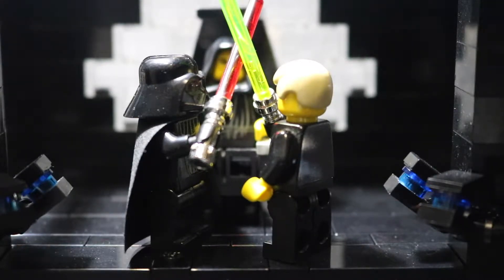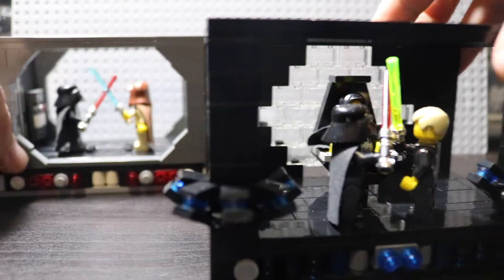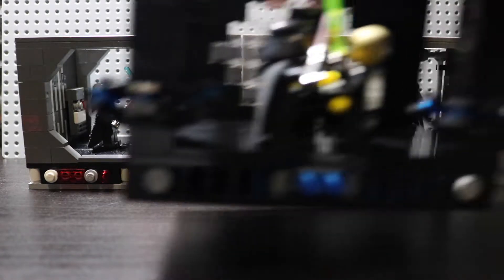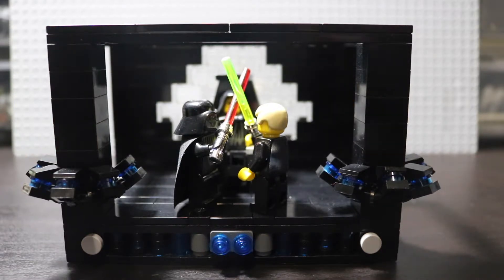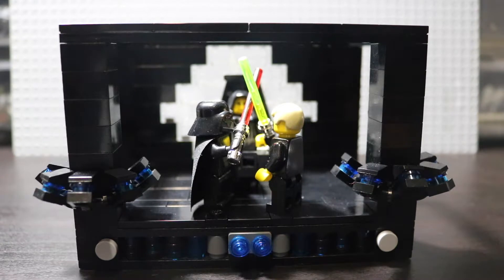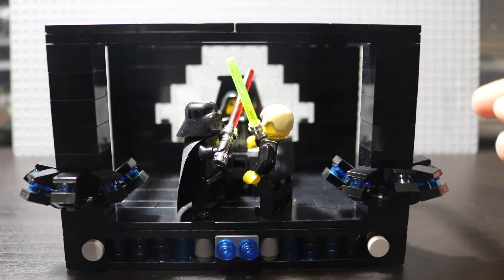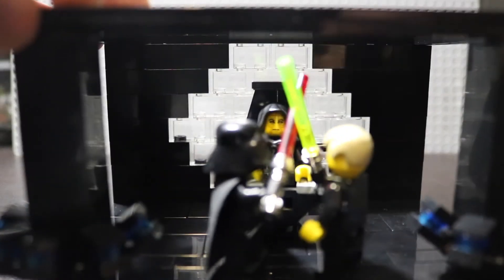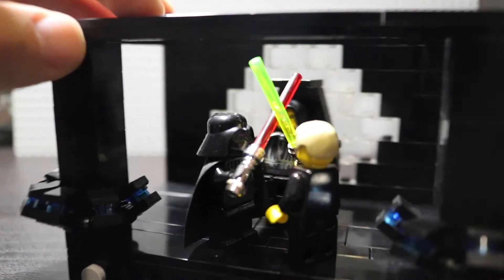LEGO STAR WARS Mini MOC Monday: Death Star II Duel (Box MOC)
This is an updated version of the Mini MOC I did a few weeks ago to match the Box MOC theme I have been doing. I hope you enjoy! Throw me a thumbs up and a comment if you do!

Flickr: MAC bricks